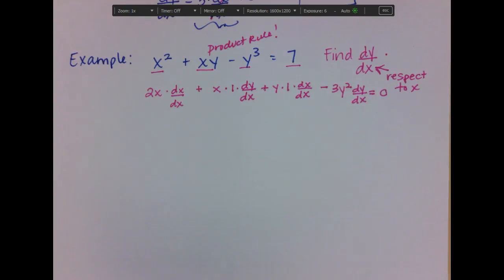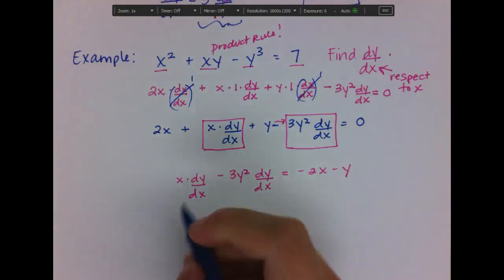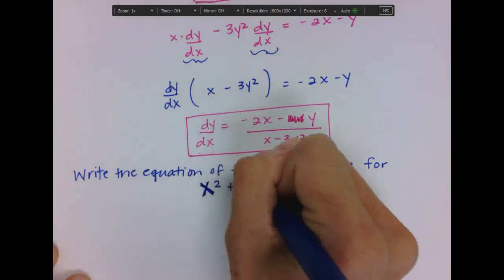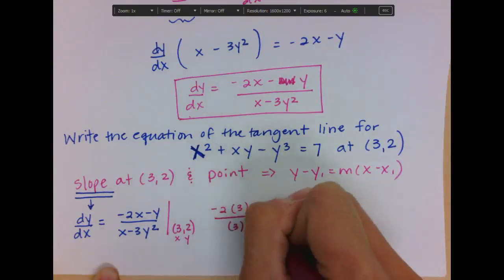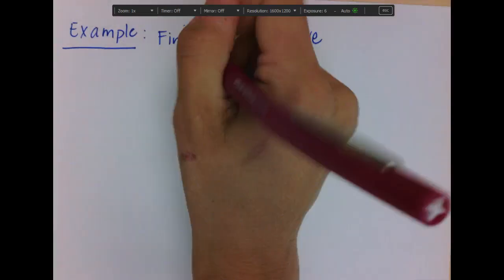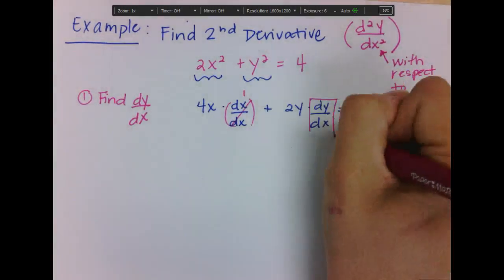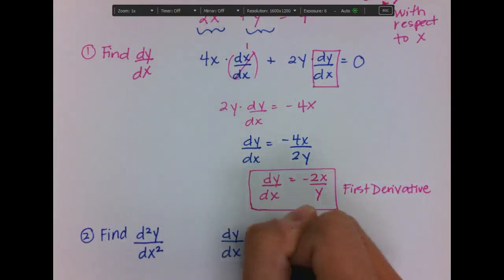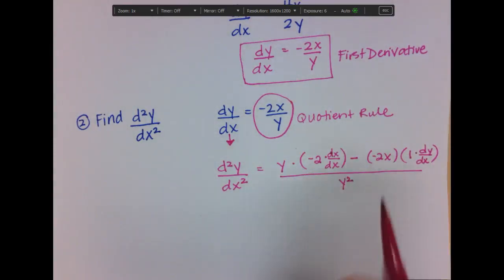3.8_Implicit Differentiation_Cheeke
3.8_Implicit Differentiation_Cheeke